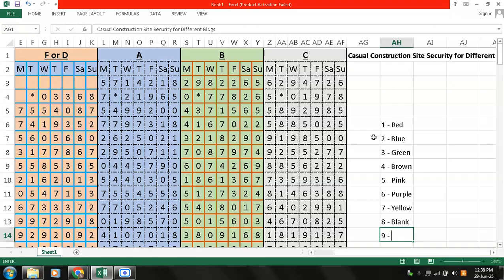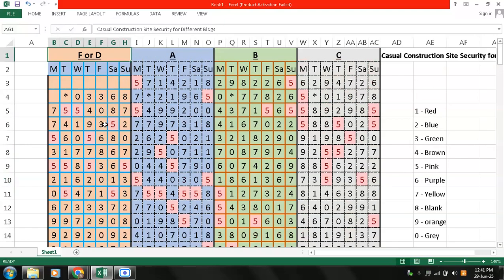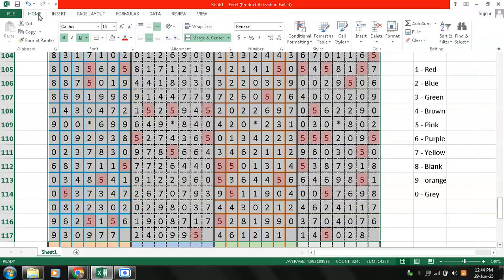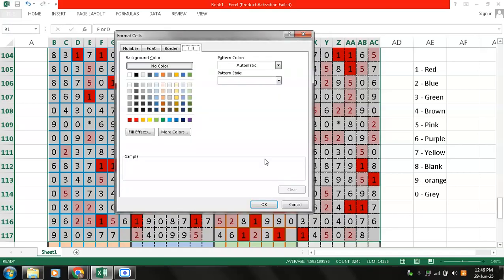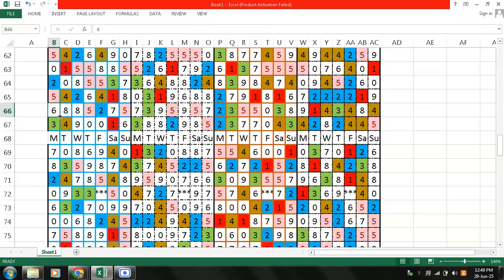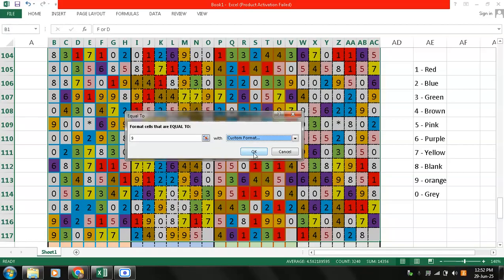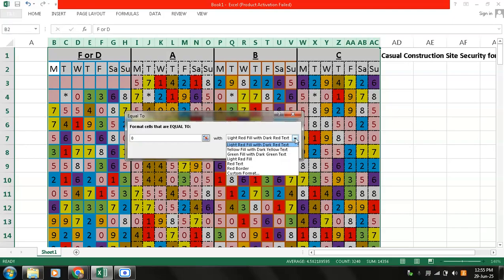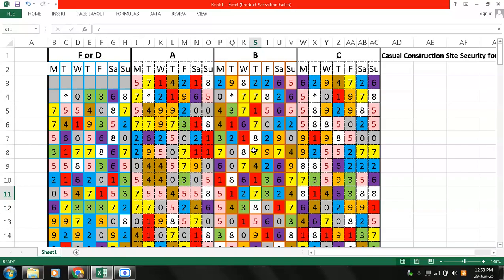Learn Excel How to Format cells with Use of Conditional Formatting